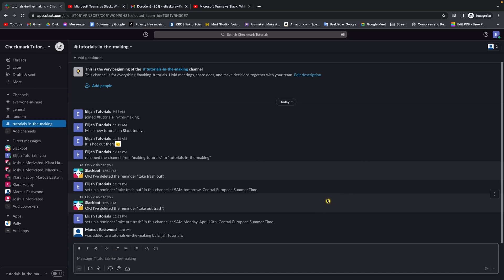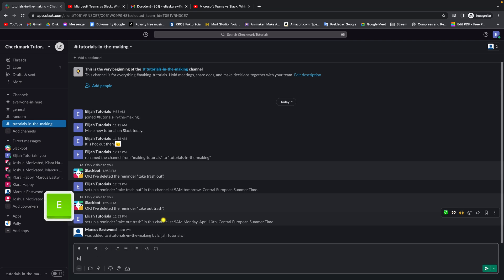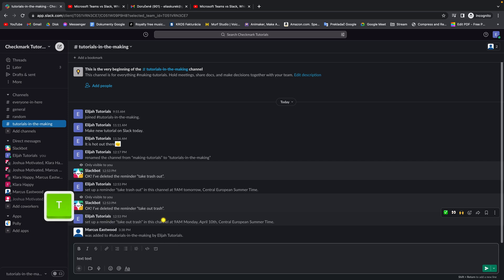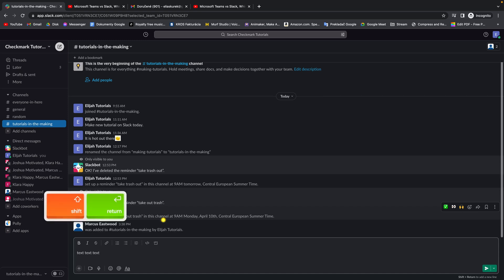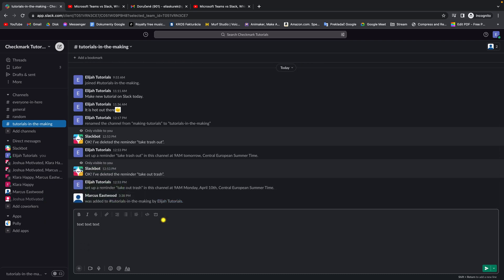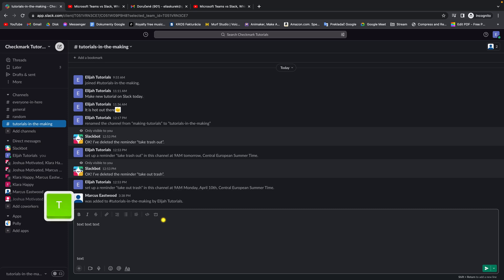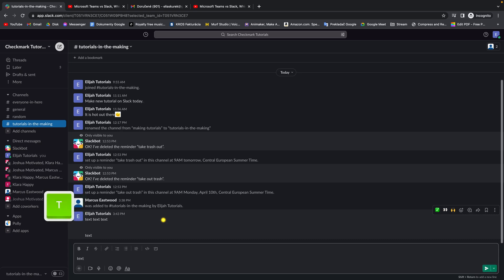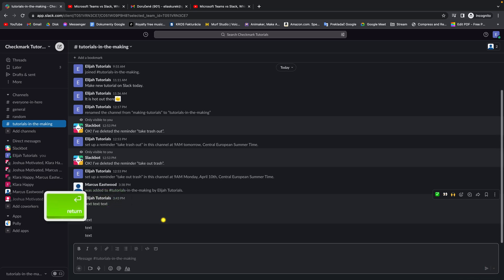How To Intend Bullet in Slack | Make Your Messages More Readable with Indented | Slack Tutorial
In this video, you will learn how to indent bullet points in Slack. This is a useful skill when formatting your messages and helps to visually separate your ideas. The tutorial is easy to follow and includes step-by-step instructions for indenting bullet points in Slack.

How To Format Bullet Points in Slack
How To Indent Text in Slack
Slack Tutorial: How To Use Bullet Points
How To Create Nested Bullet Points in Slack
Slack Formatting: How To Indent Bullets
How To Organize Your Messages with Bullet Points in Slack
Simple Guide To Indenting in Slack
Slack Tips: How To Indent Lists
How To Make Your Messages More Readable with Indented Bullet Points in Slack
How To Use Bullet Points to Structure Your Ideas in Slack.